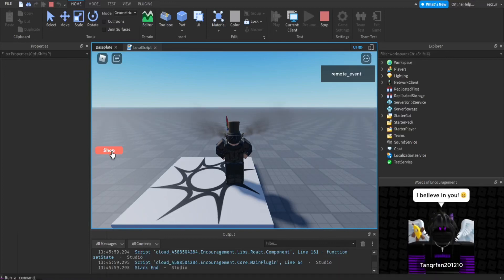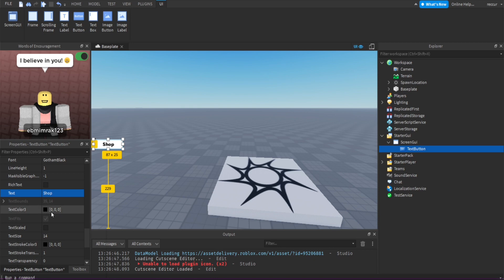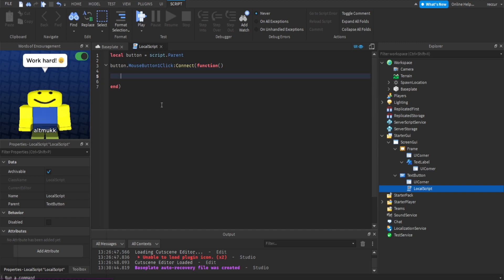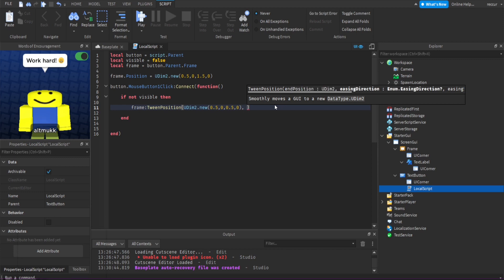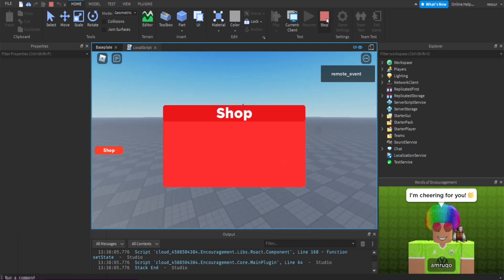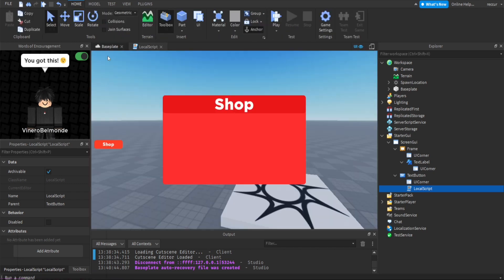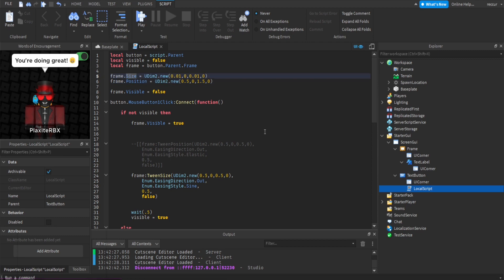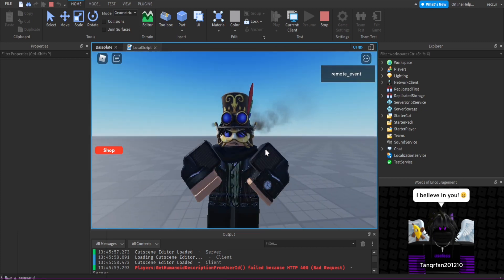How to Tween/Animate GUI in Roblox Studio | Roblox Studio Scripting Tutorial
In this Video, I'll be showing you guys how you can Animate your GUI's using tweens!

The song used in this video isn’t owned by me.